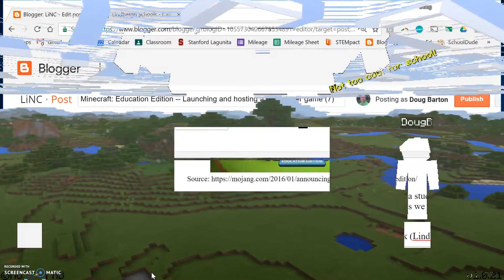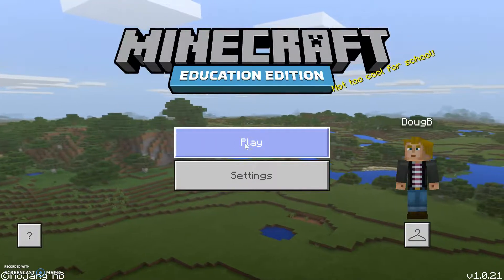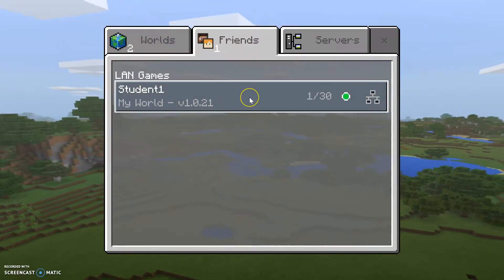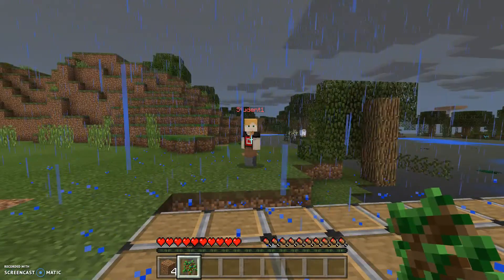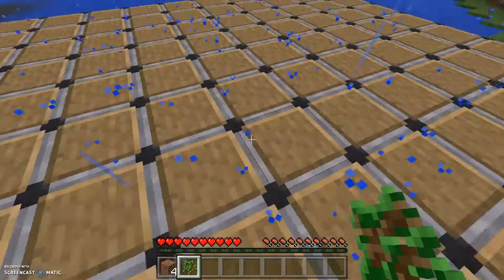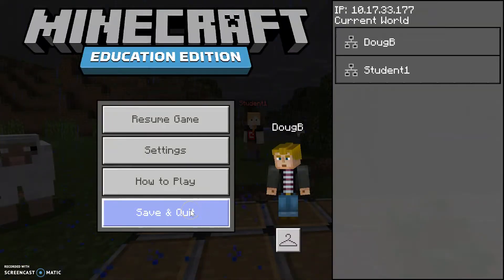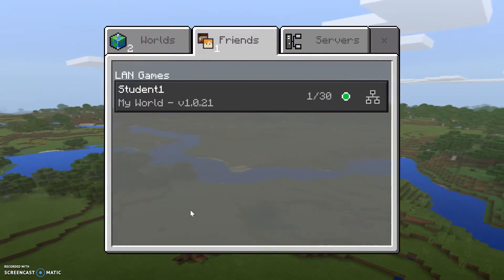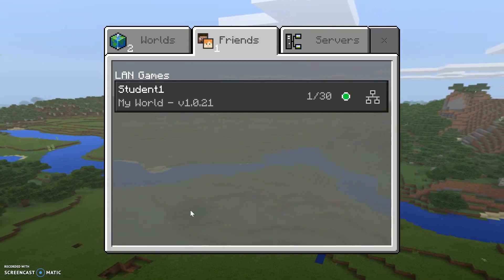Minecraft: Education Edition -- Joining a hosted game